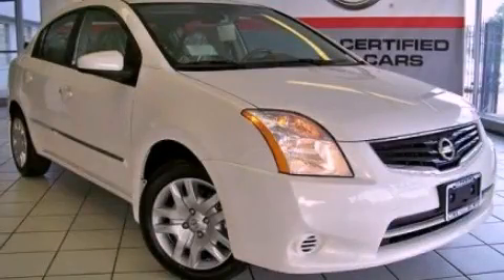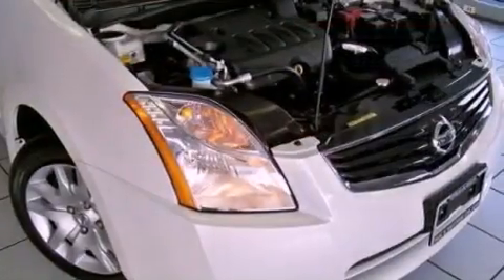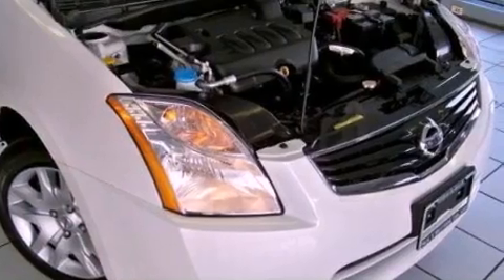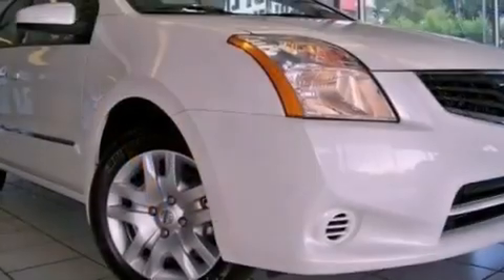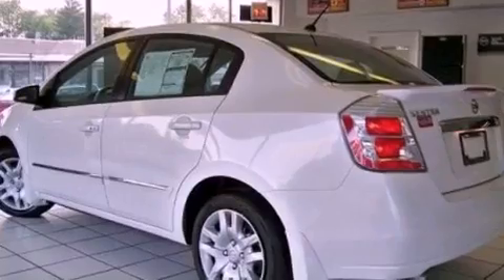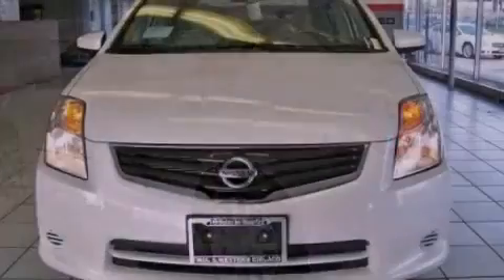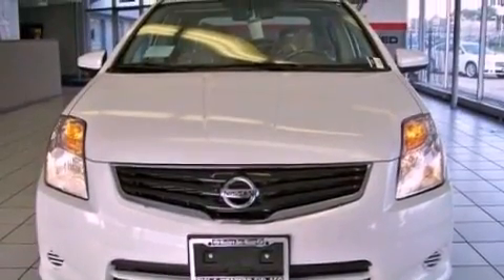2012 Sentra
Year : 2012
 Make :
 Model : Sentra
 Engine : 2.0L I4
 Trans . : Variable
 Exterior : White
 Miles : 10

 2012       Sentra